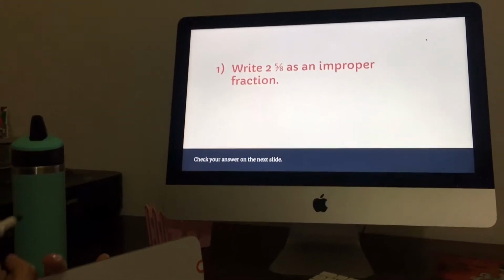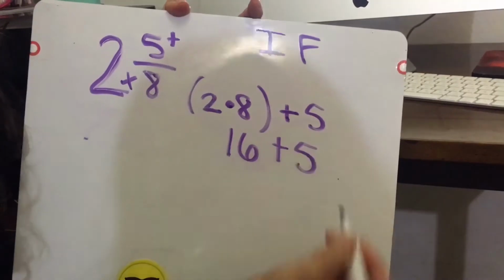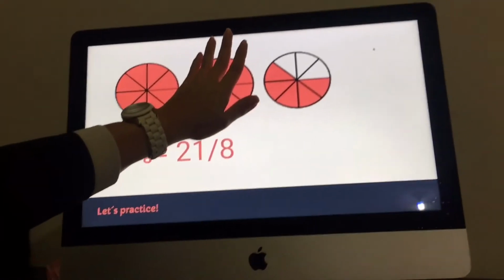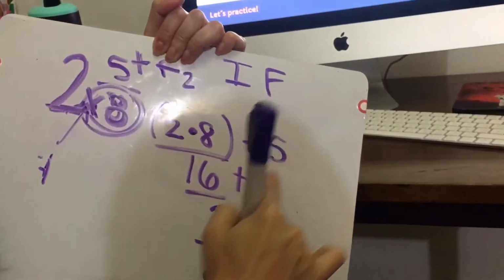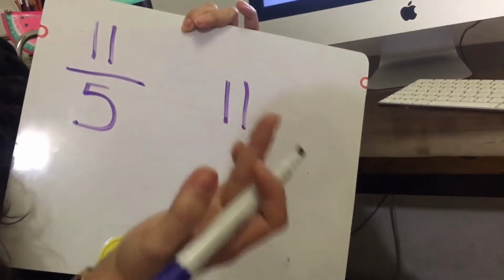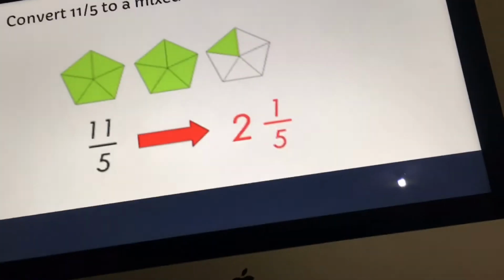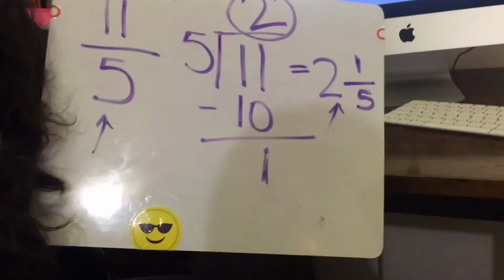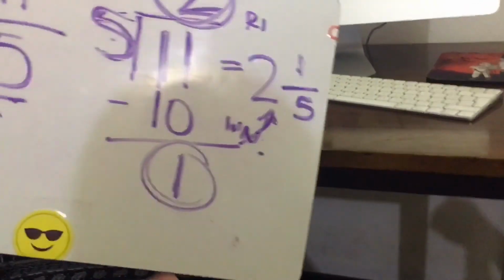Converting mixed numbers and improper fractions- Part 2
Virtual School Lesson